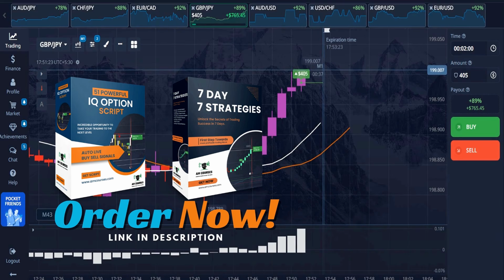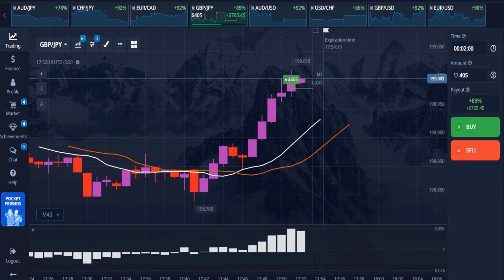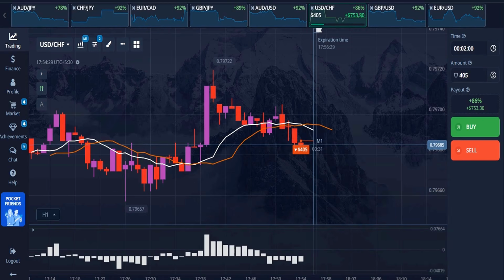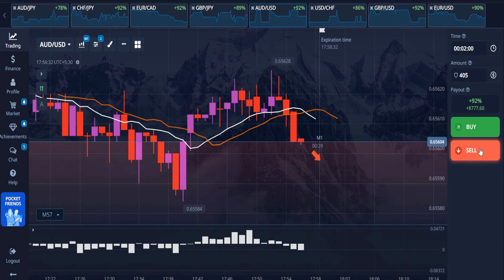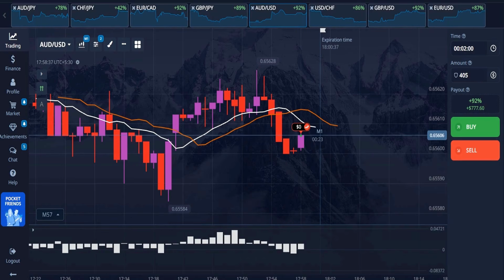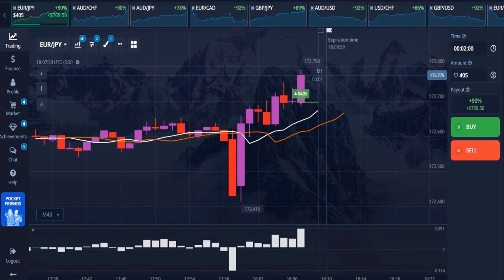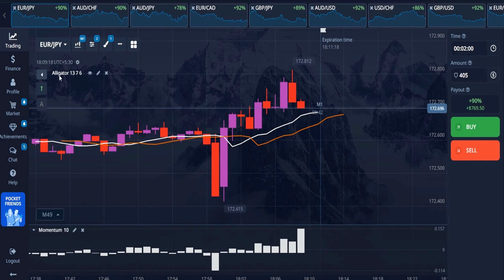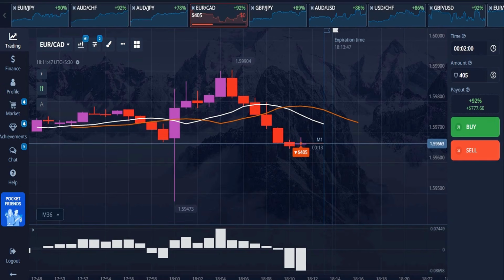Most Accurate 1-Minute Pocket Option Strategy (2025) | Pocket Option Secret Strategy for Beginners🔥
Welcome to SAM Trading Strategies!
In this video, I’m sharing a powerful and easy-to-follow binary trading strategy for Pocket Option using just two indicators – the Alligator Indicator and the Momentum Indicator.

This strategy works great for both beginners and advanced traders and is best used on 1-minute candles with a 2-minute expiry.

📈 What you’ll learn in this video:
How to trade using the Alligator + Momentum strategy
Live buy and sell trade examples with clear entry logic
Exact indicator settings for better accuracy
Best time to trade and what to avoid during volatile markets

✅ This strategy is designed for the Pocket Option platform but can be used on similar binary options trading platforms.

🎯 Indicator Settings Used:
Alligator: Jaws (13, 1), Teeth (7, 5), Lips (6, 2)

Momentum: Period 10

💡 Best Trading Sessions:
Trade during the European and New York sessions for more reliable results. Avoid high-impact news periods.